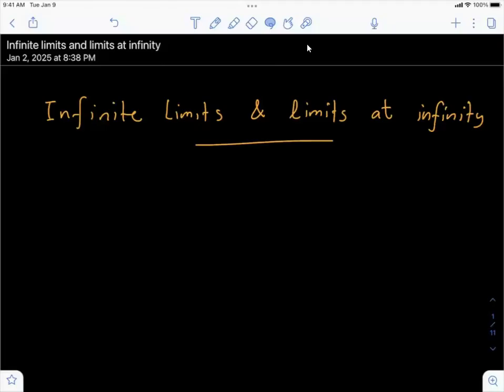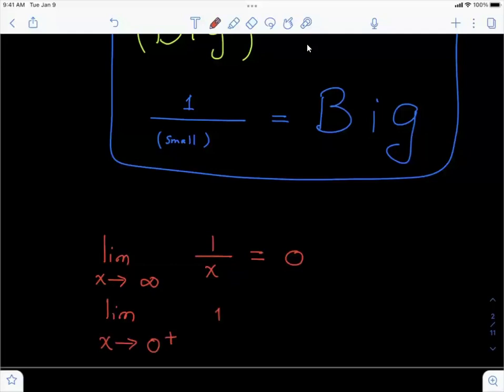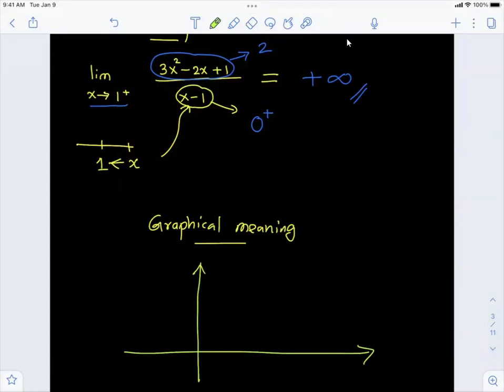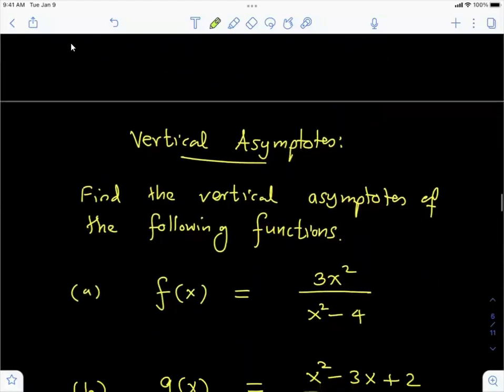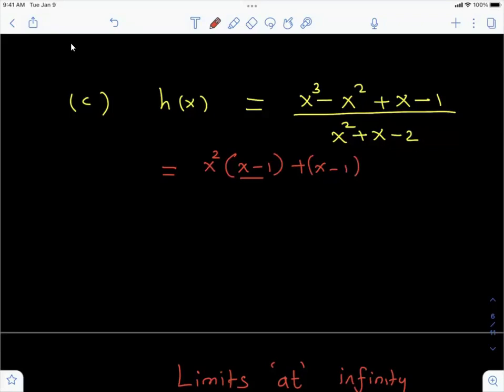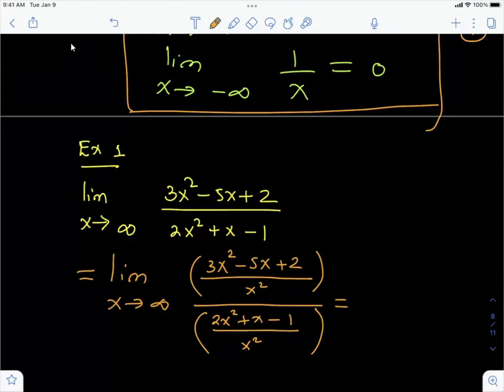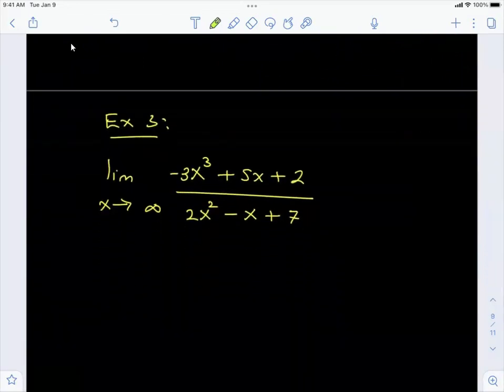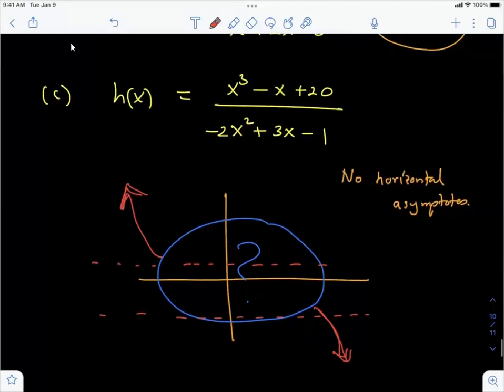Limits at infinity Infinite Limits